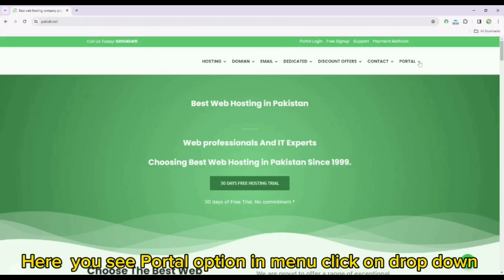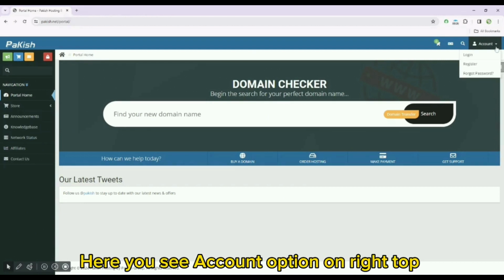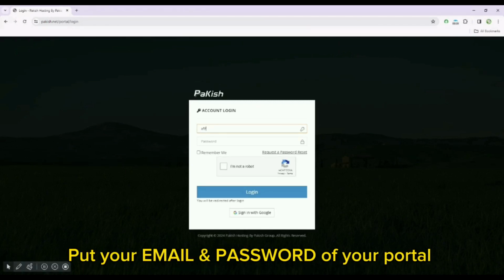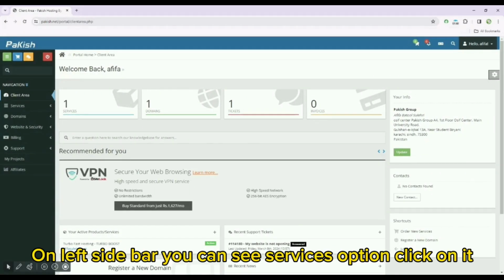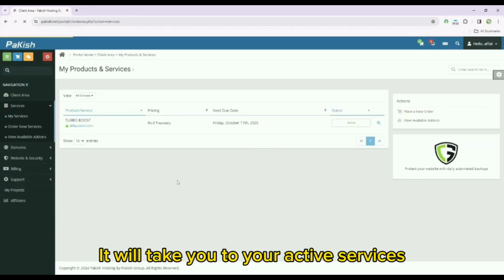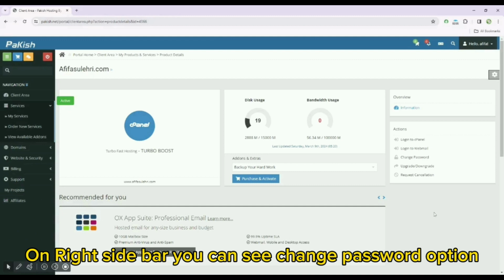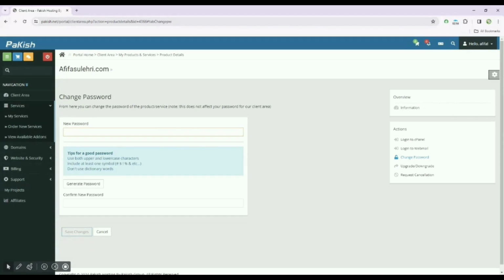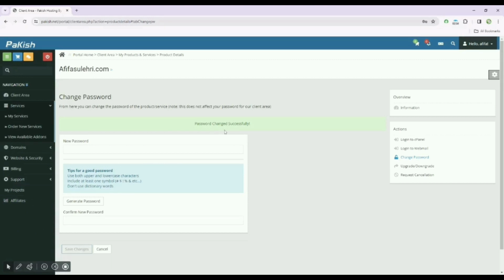How To Reset Your cPanel Passwords | Pakish Portal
In this video, We Are Going to Reset Our cPanel Password

Step 1: in Url type pakish.net, it will take you to website

Step 2: in menu options, you can see portal option in the drop-down menu, you see PORTAL HOME Click on it

Step 3: It will take you to your domain portal login page. Here, you will see account option on right top Click on it

Step 4: Here, you can see login option it will take you to portal login page put your email & password, then click login

Step 5: it will login your portal

Step 6 : on left-side bar, you can see the service options. On clicking it, the MY SERVICES option appears. click on this you can go to your active domain services

Step 7: Under this, you can see the STATUS option. Below the active button, click on it. this will open change password section Here, you type your new password, confirm password then click Save Changes.